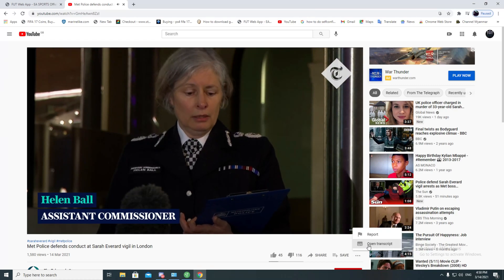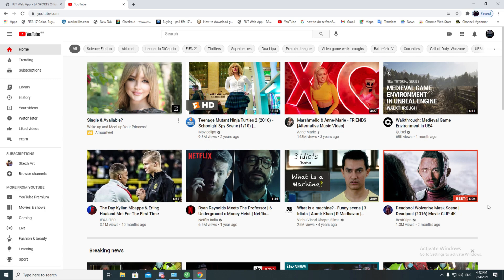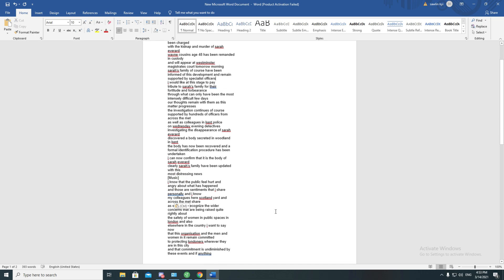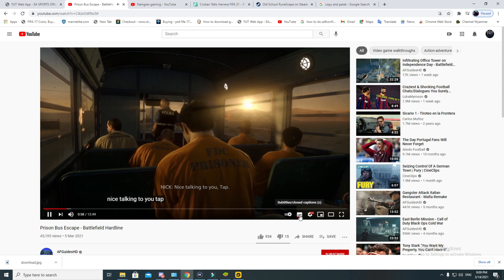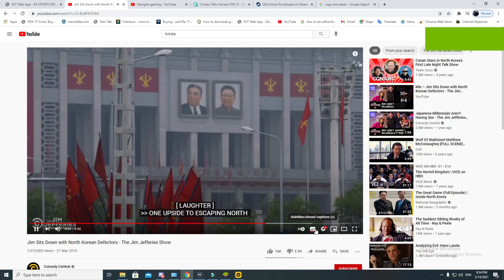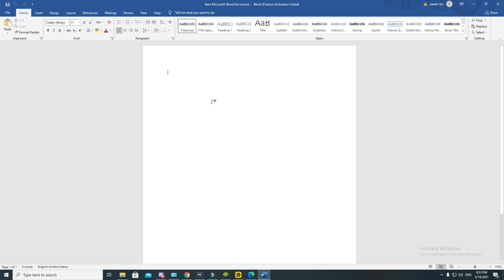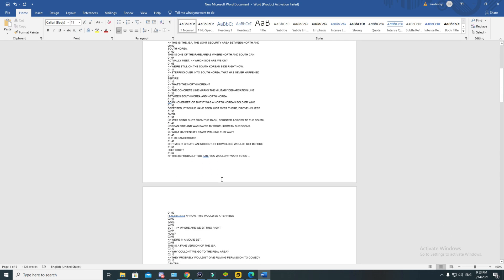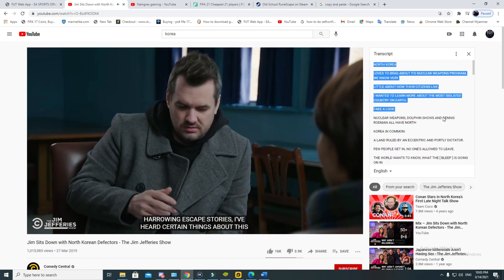How To download and save subtitles from youtube video:EASY METHOD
In this tutorial I'm gonna show you how to download and save subtitles from  YouTube video

I will be greatful to hear your thoughts.

How to copy subtitles from YouTube videos,